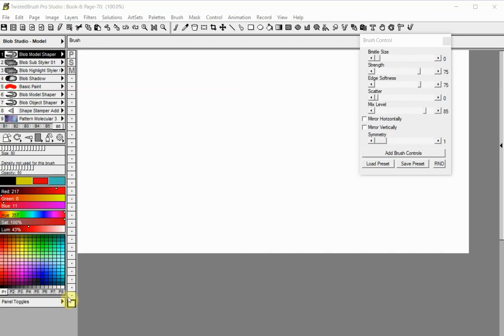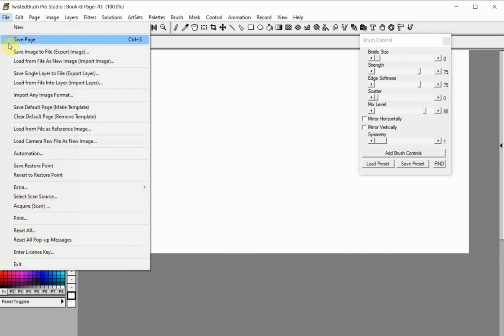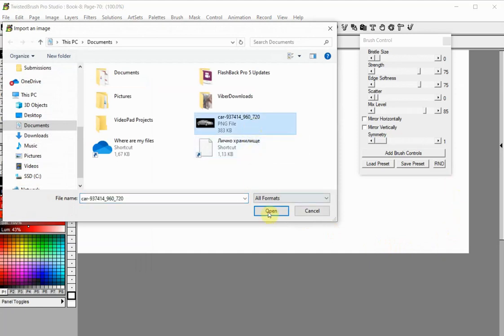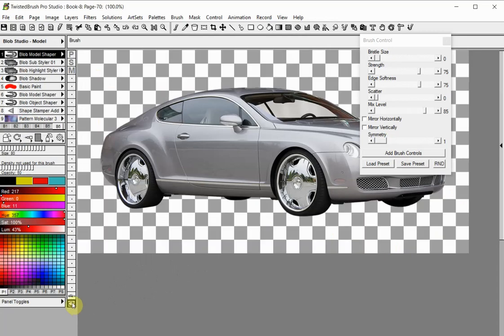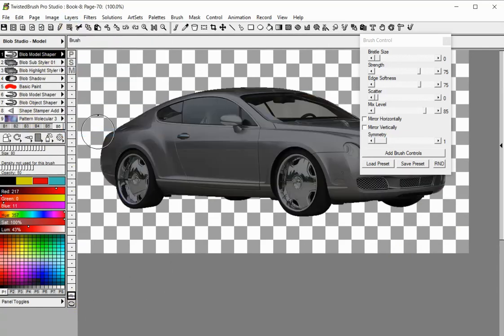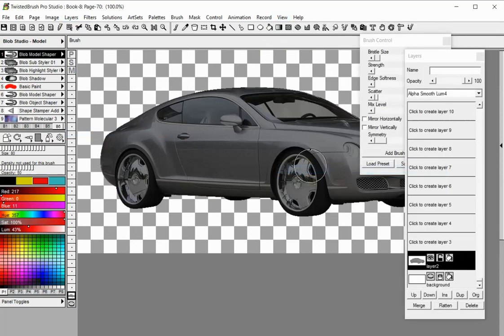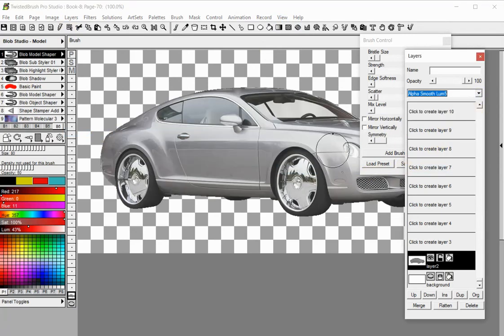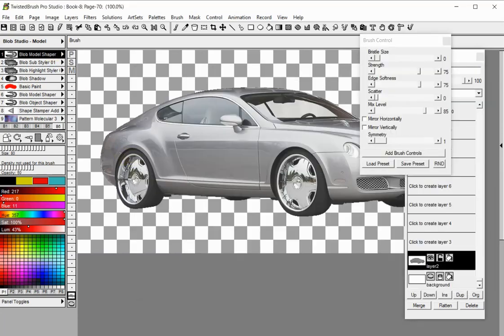TwistedBrush Tutorials: Creating a Blob from an Image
Learn how to create blobs from images in TwistedBrush Pro Studio.